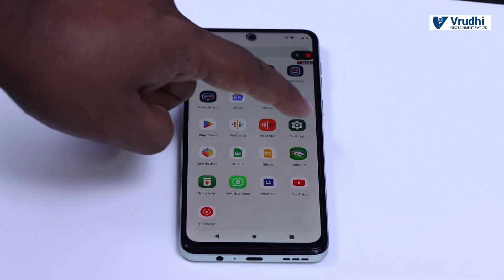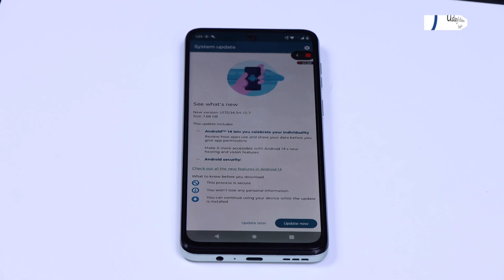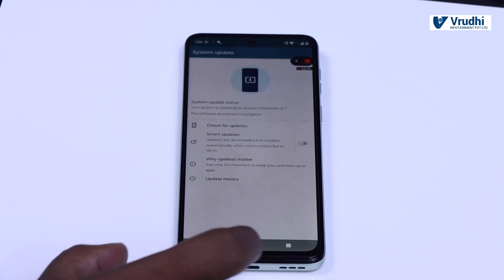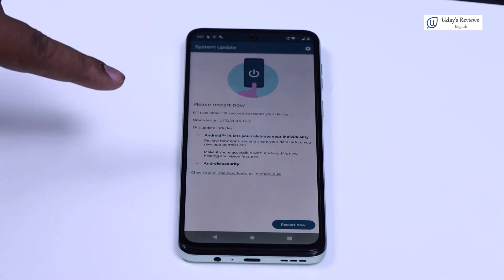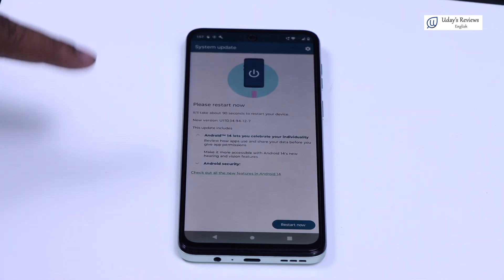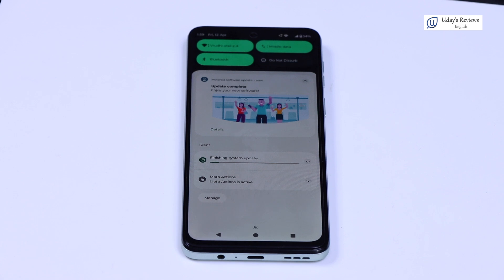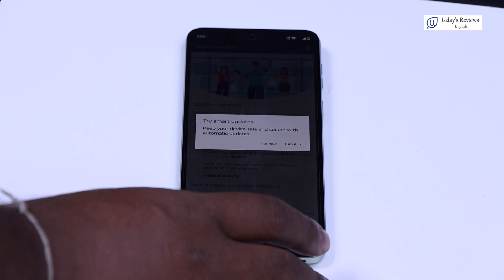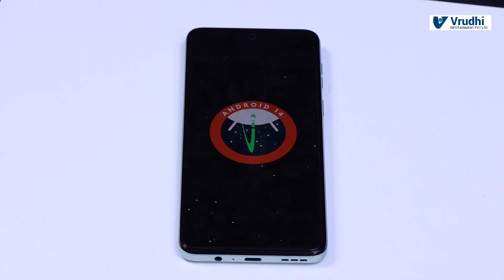First OS Update on Motorola G54 5G: What’s New & How to Install!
In this video, we explore the first OS update for the Motorola G54 5G Mobile. If you’ve just unboxed your G54, this update is essential to unlocking its full potential. We’ll guide you through the update process step-by-step, ensuring you don’t miss any critical features or improvements.

The first OS update brings significant enhancements to the Motorola G54 5G, including performance boosts, security patches, and new features designed to optimize your user experience. We’ll delve into the specifics, such as improved battery management, enhanced camera functions, and smoother 5G connectivity.

During the installation process, we’ll provide tips on how to back up your data to avoid any loss and how to ensure your device stays powered throughout the update. After installation, we’ll walk you through the new settings and features, showing you how to customize your G54 to fit your needs even better.

This update is a must for any G54 user looking to stay ahead with the latest Android advancements. Let’s keep your G54 running at its best!

Trending Hashtags and Popular Keywords for First OS Update for Motorola G54 5G Mobile

Time stamp

00:00 -  Intro of Motorola G54 5G
00:41 - Channel Intro  @UdaysReviewsenglish
01:03 - Android update 13 to 14 to Motorola G54 5G
01:40 - Basic settings before update of Motorola G54 5G
02:40 - Update process Motorola G54 5G
04:11 - Android 14 Update setup Motorola G54 5G
06:51 - Channel outro  @UdaysReviewsenglish
All Moto Phones

Channel’s Links

DAILY DEALS -

We have upgraded our GEAR WE USE -

The camera we use
DJI osmo Pocket 3
The lens we use
Other lense we use
Mic we use
Softbox we use
LED Lights we use
Light Stands we use
Tripods we use
Canon Spare Batteries
Sony Spare Batteries
SD Card We Use
Card Reader We Use

Editing PC we use
Editing Monitor we use
Editing Laptop we use
The keyboard & mouse we use
The Speaker we use